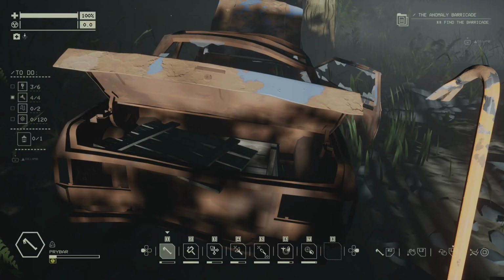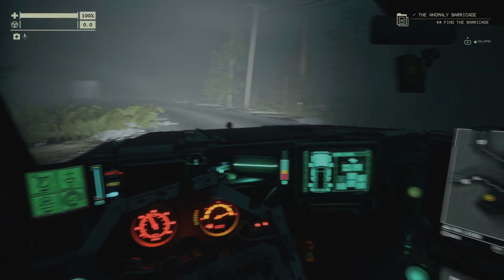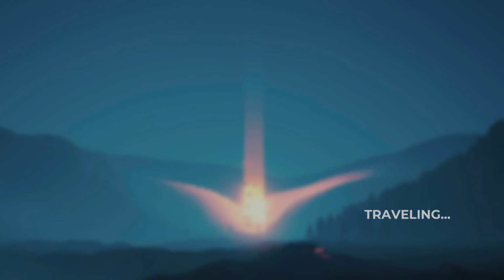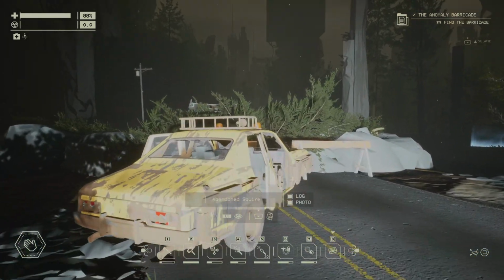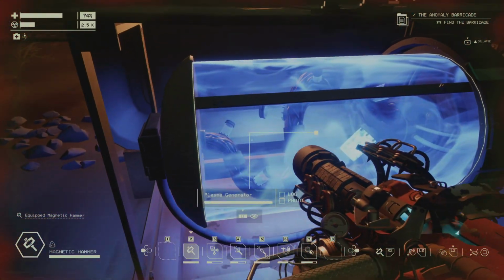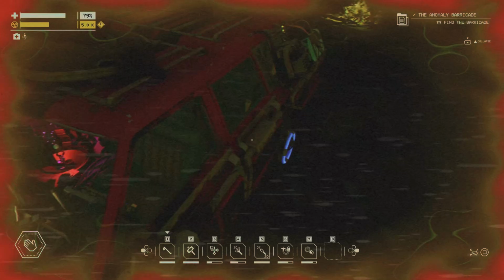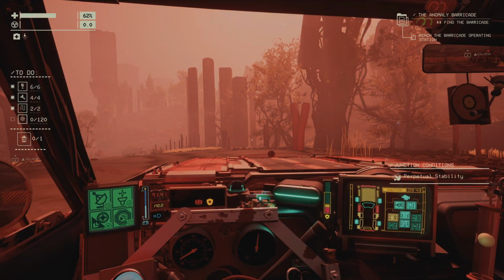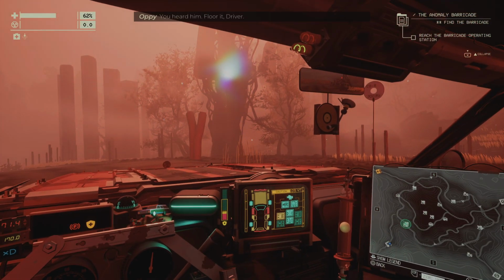Let's Play Pacific Drive Episode 48